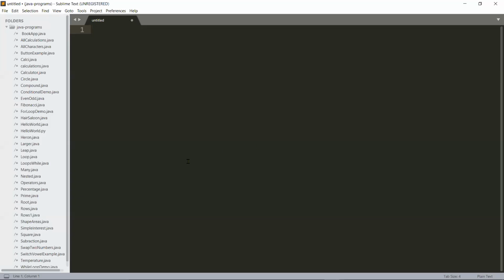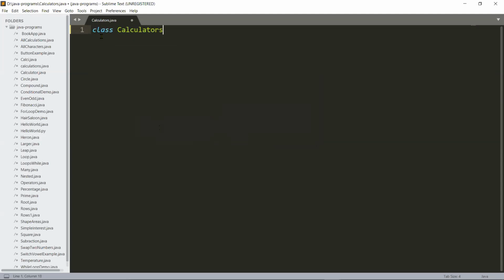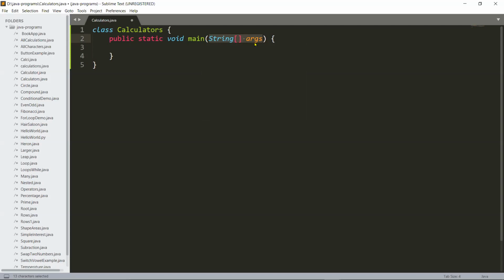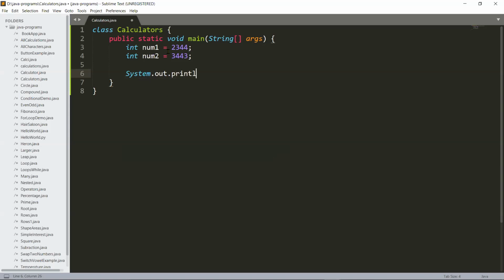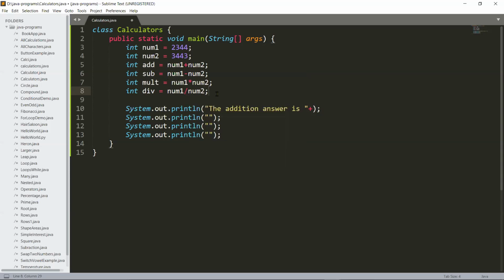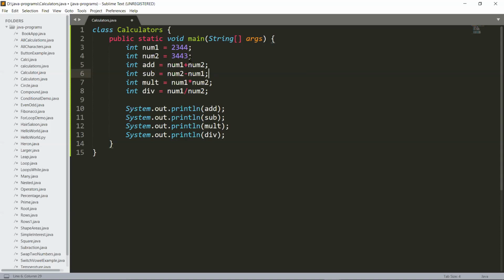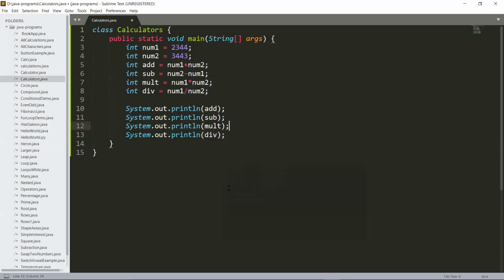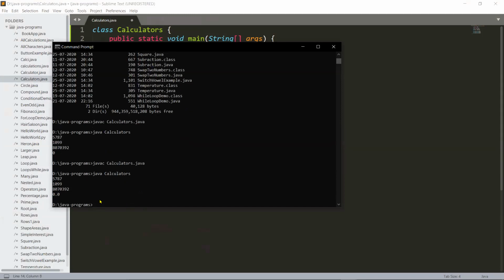Simple Arithmetic programs - #2 - (using SUBLIME) - Java for Beginners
An introduction to Java, using SUBLIME text, where I have explained how to make a program using simple arithmetic operators in detail, step by step explanation for beginners. This videos is as per ICSE Computer Applications syllabus.

Please feel free to watch further videos on Java programs for beginners.

Also please have look at my other videos too for Trigonometry, surface area volume, logarithms, etc. given below: